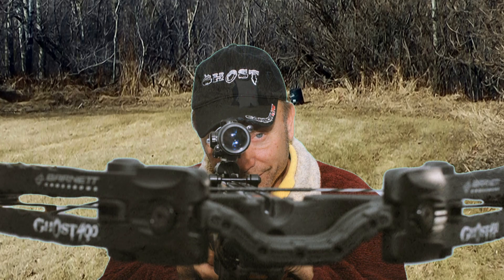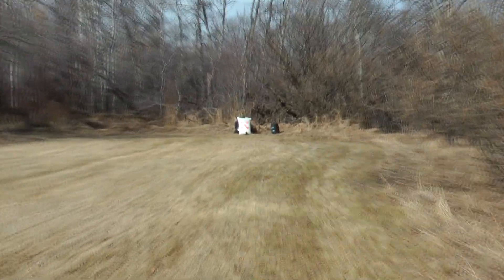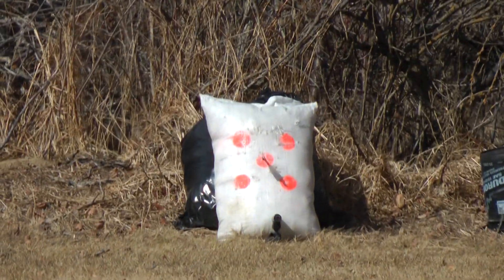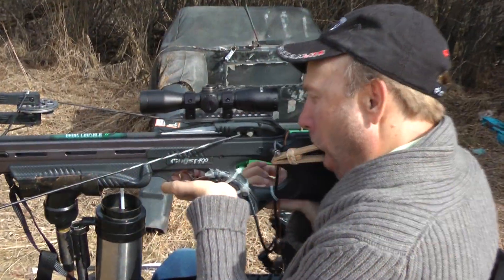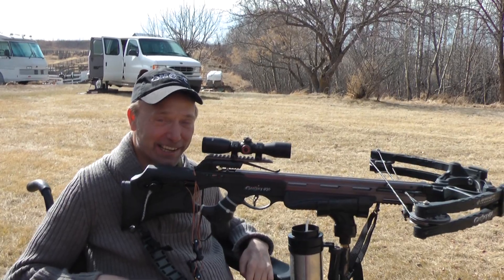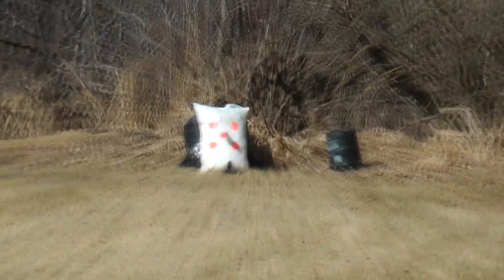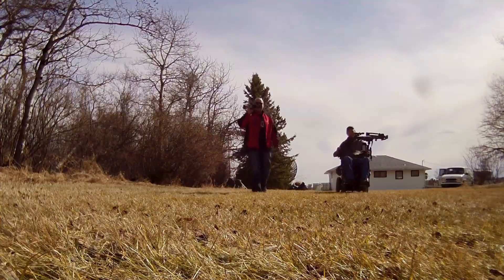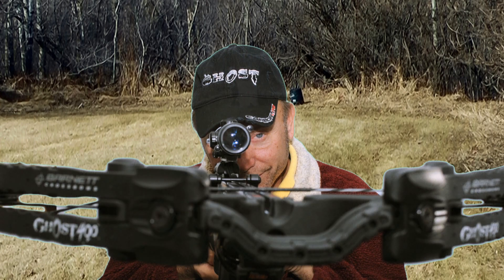Barnett Ghost 400 Fired From An Electric Wheelchair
A video of a quadriplegic shooting the new Barnett Ghost 400 from an electric wheelchair. Kary Wright and David Loshny have been hunting together for years.